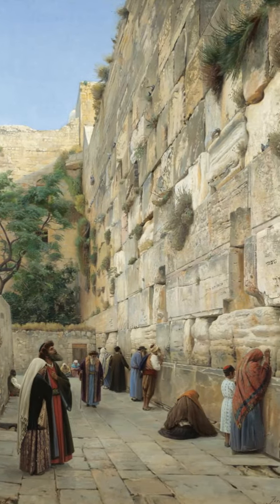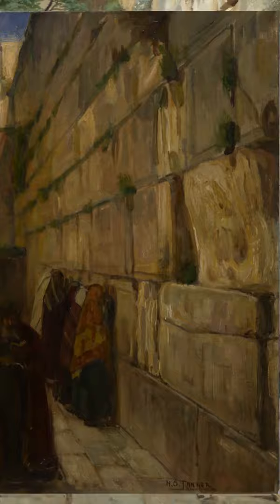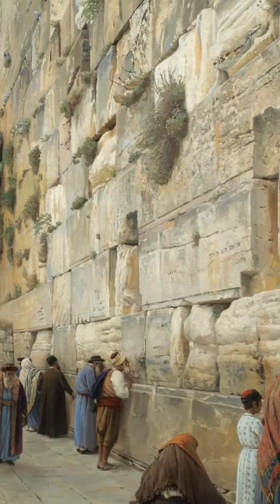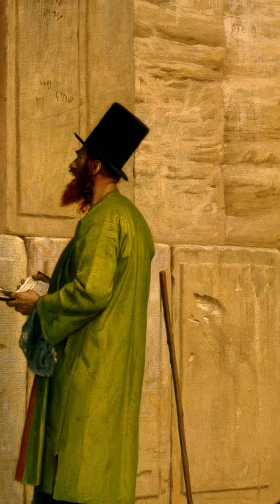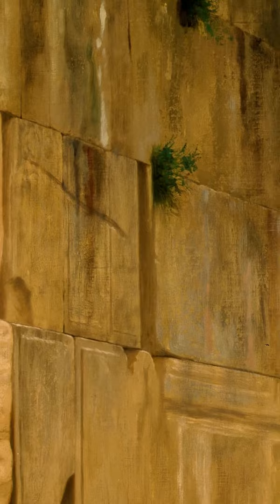The Wailing Wall in Art History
Art Shorts #140: A brief discussion of several paintings from art history showing the Wailing Wall in Jerusalem. The first two images were painted in 1887 by the German-Jewish artist Gustav Bauernfeind (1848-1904). The third and fourth one in, respectively, 1867 and 1880, by the French artist Jean-Léon Gérôme (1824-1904), and the fifth one was painted by the American artist Henry Ossawa Tanner (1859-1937).